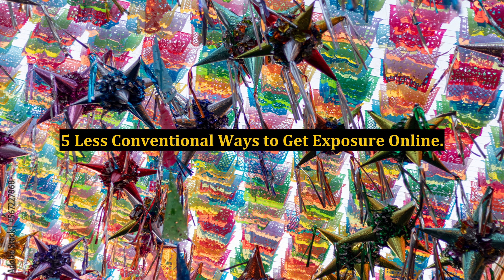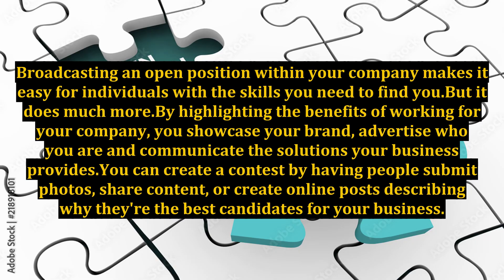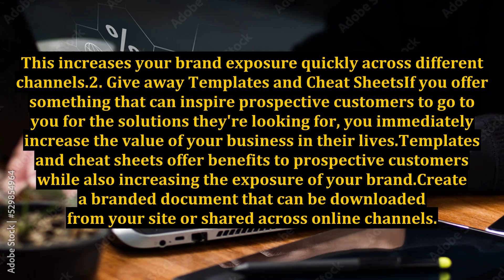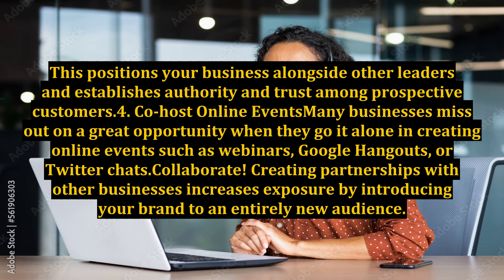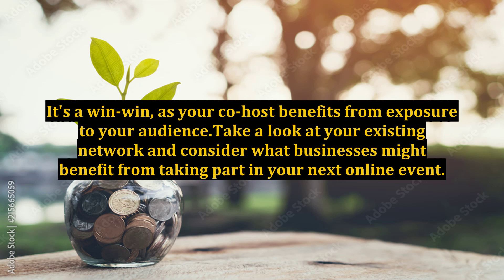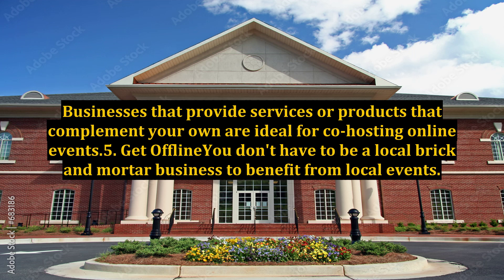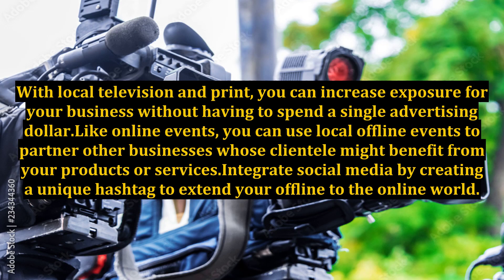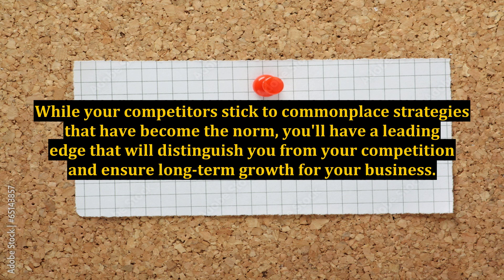5 Less Conventional Ways to Get Exposure Online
5 Less Conventional Ways to Get Exposure Online